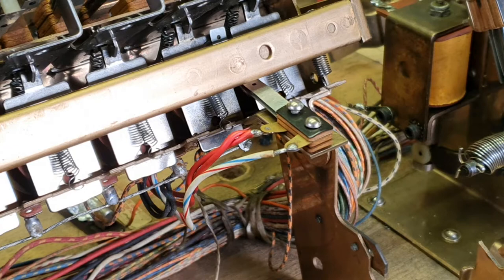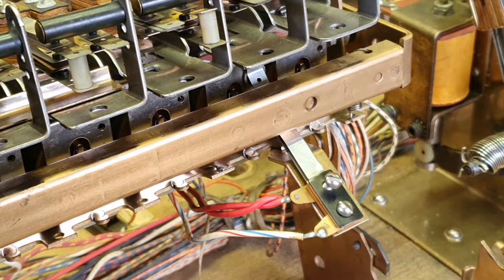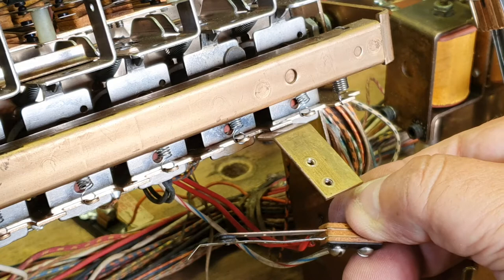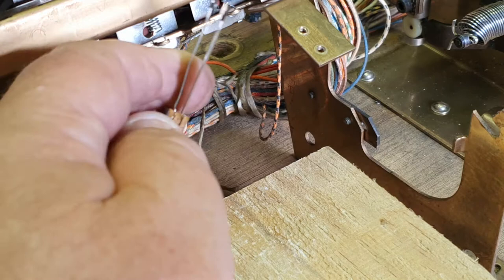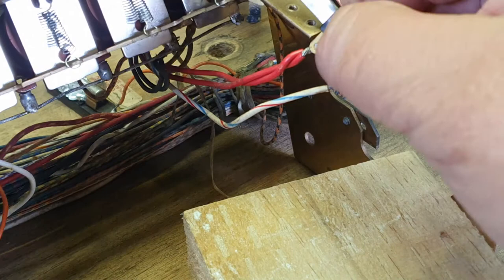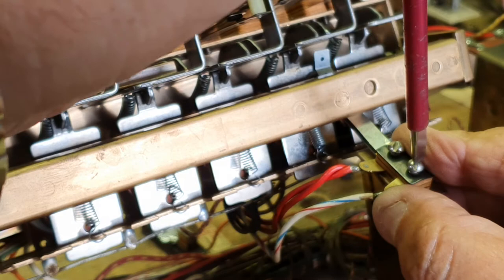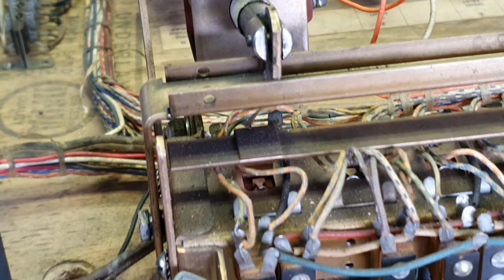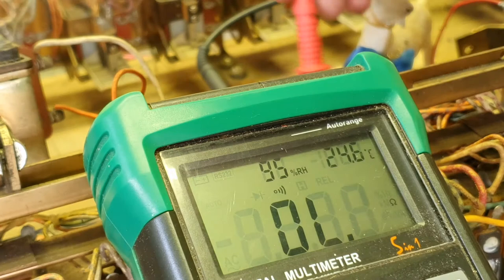Servicing Gottlieb EM Pinball SB Armature Switch.